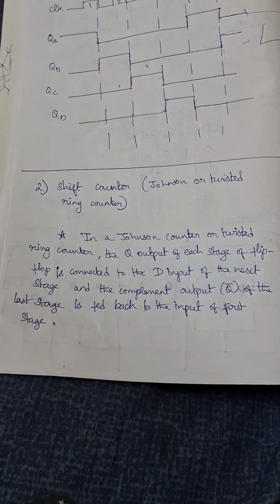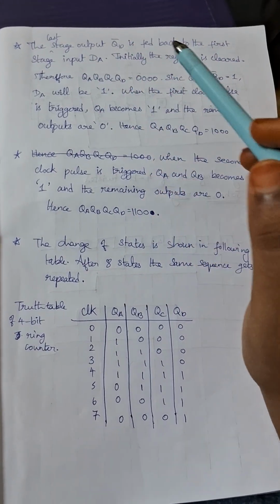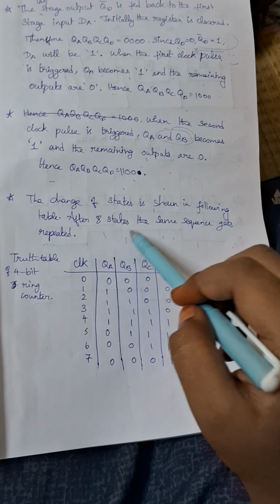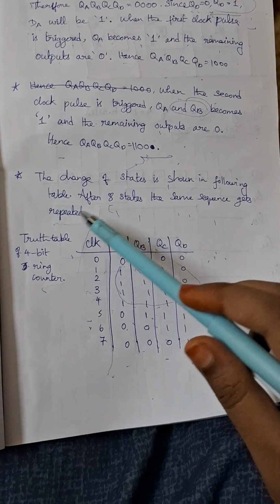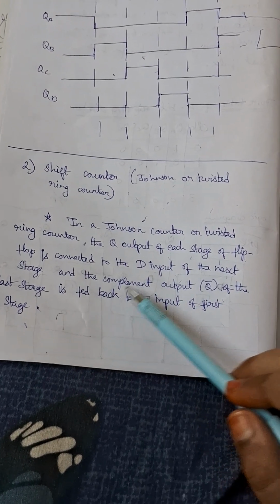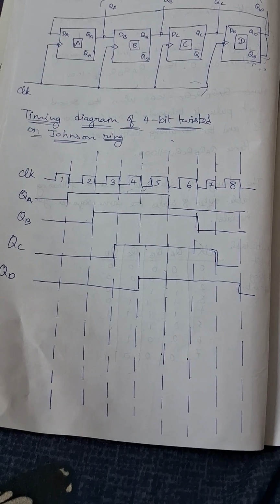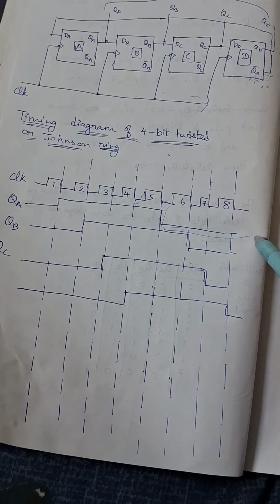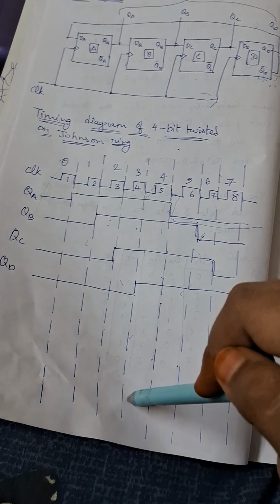Johnson or twisted ring counter DSD